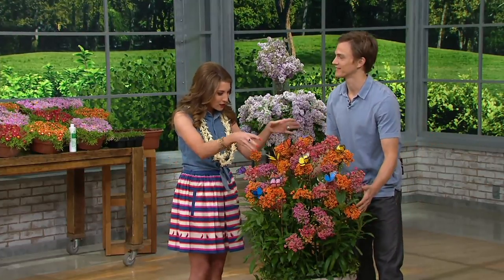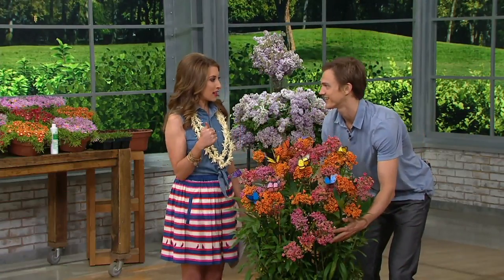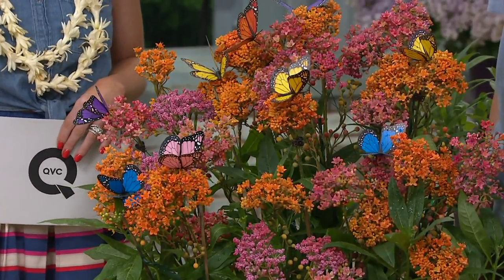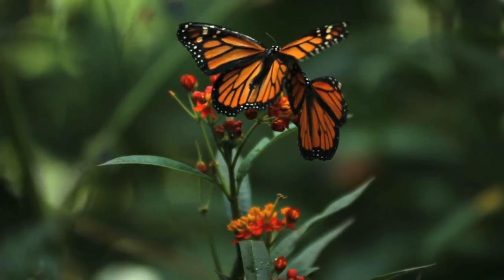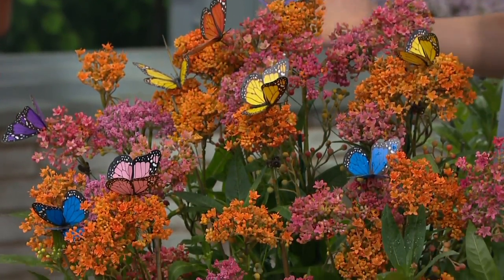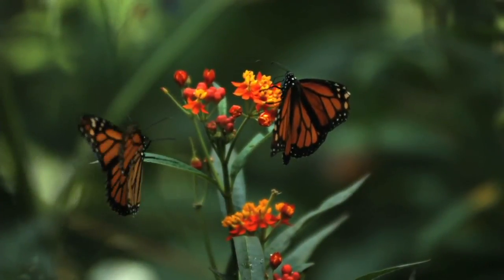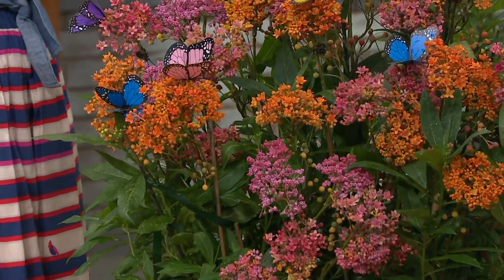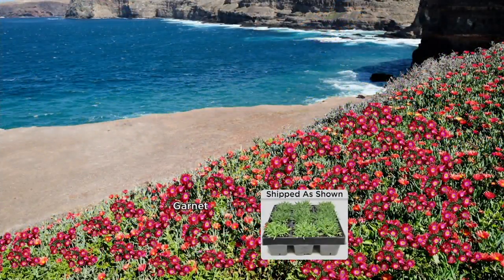Roberta's 6-piece Birds, Bees, and Butterfly Bouquet on QVC